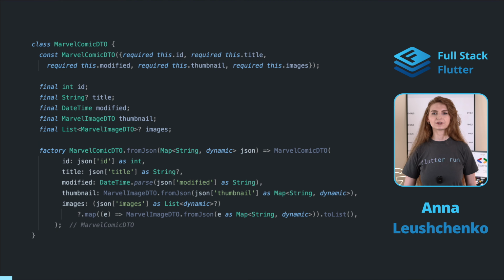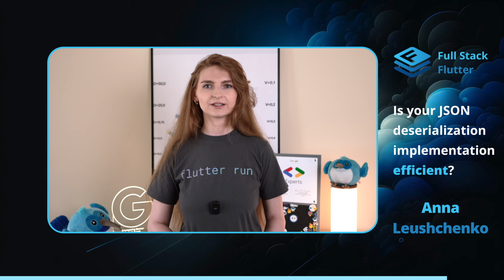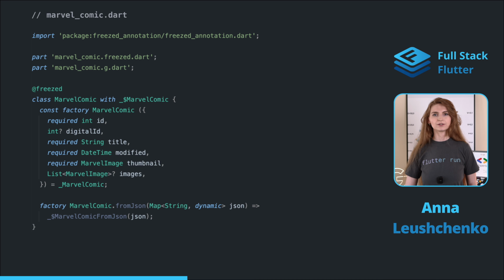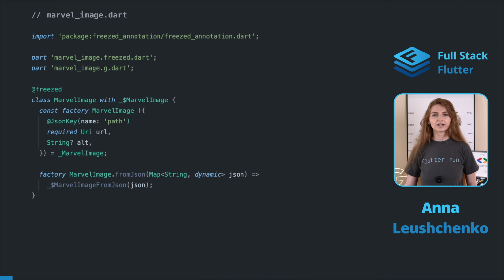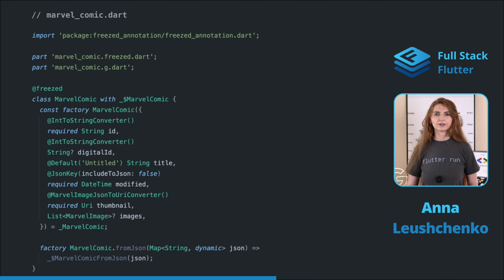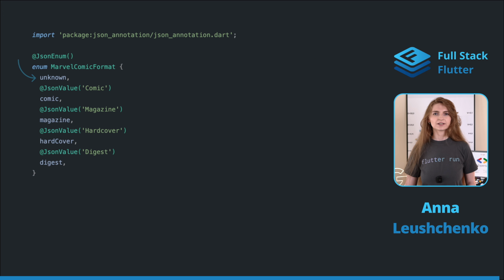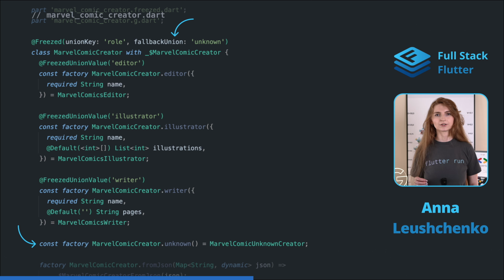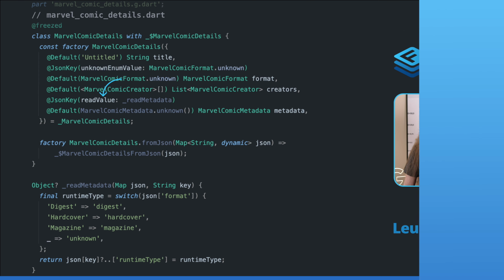Is your JSON deserialization implementation efficient? 💙 Anna Leushchenko 💙 Full Stack Flutter conf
An online talk by Anna Leushchenko at the Full Stack Flutter conference on May 28, 2024.

I think we all agree that JSON deserialization is one of the most common tasks we as developers of Dart and Flutter applications, have to perform regularly, which means that implementation efficiency in this area has a significant impact on the overall speed and ease of the development. Yet over and over I see a few pretty common scenarios.

Some folks prefer to do JSON deserialization manually, which is more time-consuming and error-prone than using code generation. And even if they do use code generation, they’d have data models with JSON deserialization logic, corresponding domain models with similar structure, and mappers that copy data back and forth between data and domain models, maybe with slight modifications.

Clearly, such an approach has a big benefit: if there's a change in the data structure received from the backend, the required application change is minimal and is contained in the deserialization logic, so that the domain model structure remains unchanged and thus no further updates are required in the business logic layer and above. This is a very important benefit, and in this session, I’ll show you how to achieve the same result with less code.